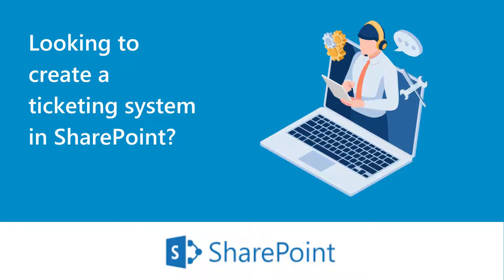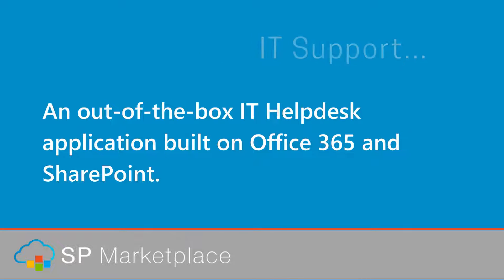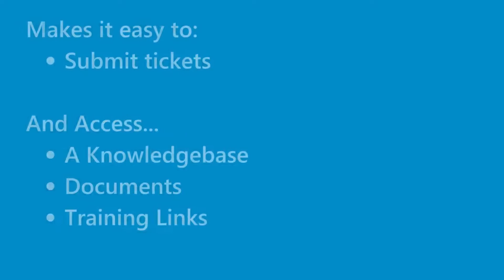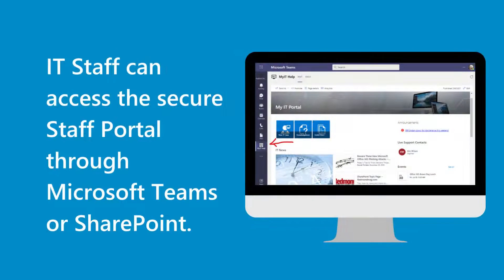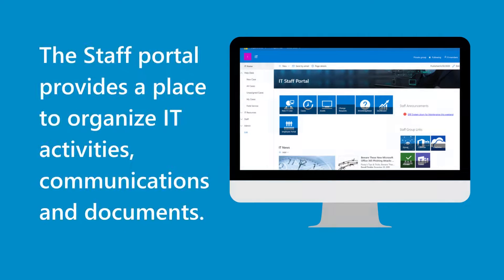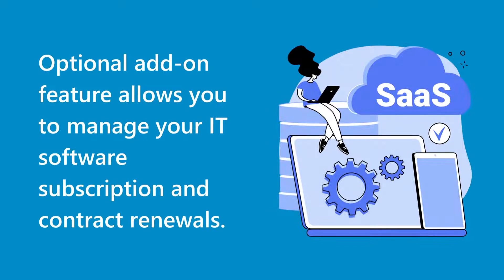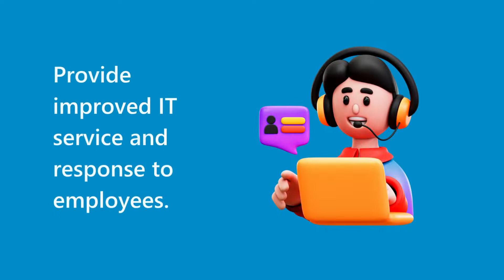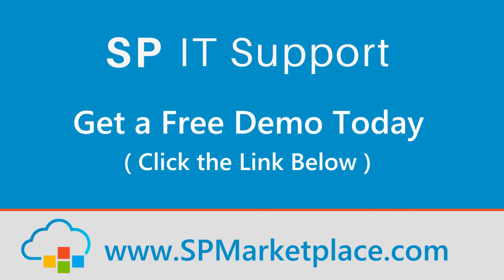Create Ticketing System In SharePoint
Looking to create a ticketing system in SharePoint?

Why not use a template to get you 90% of the way there.

Introducing SP IT Support

An out-of-the-box IT Helpdesk application built on Office 365 and SharePoint

Fully integrated with MS Teams

Self-service for users is driven through a MyIT portal available through MS Teams or SharePoint.

Makes it easy to submit tickets, access a knowledge base, documents and training links.

IT Staff can access the secure Staff Portal through Microsoft Teams or SharePoint.

The Staff portal provides a place to organize IT activities, communications and documents.

An integrated Power BI Dashboard provides visibility to management.

Optional add-on feature allows you to manage your IT software subscription and contract renewals.

So you don’t forget about those renewals.

And avoid losing money for unneeded subscriptions.

Provide improved IT service and response to employees.

Optimize productivity for IT staff, and visibility to management with SP IT Support.

SP IT Support, Request a Free Demo Today